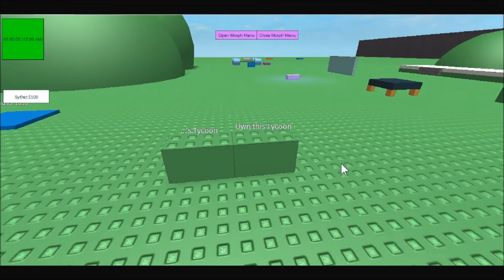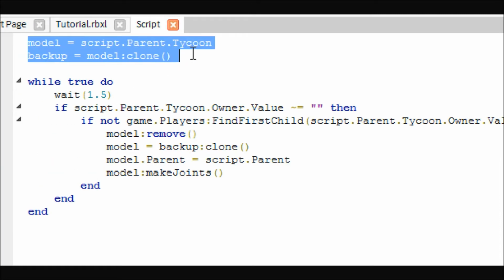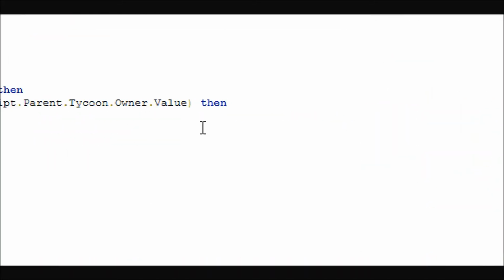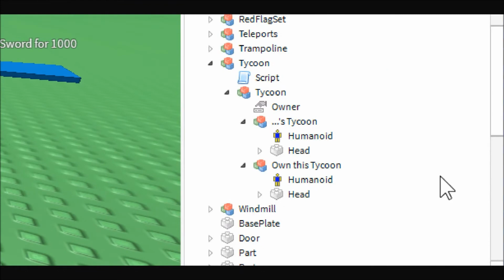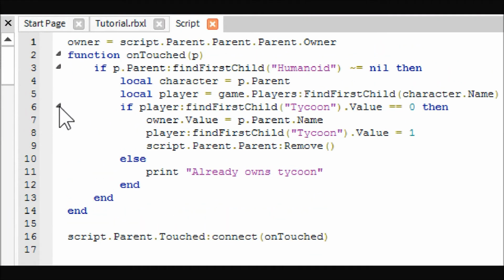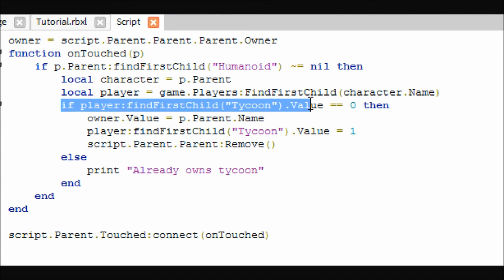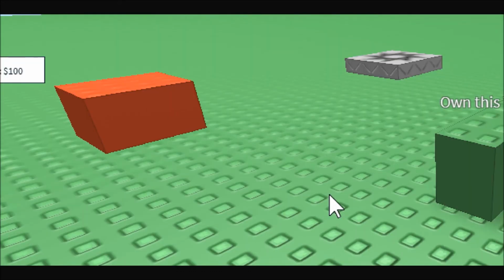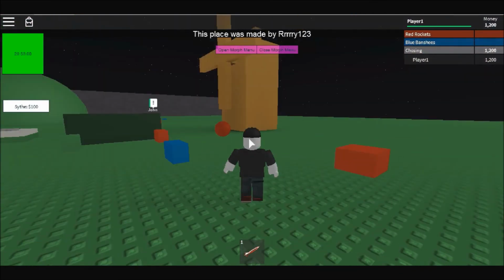Roblox Scripting Tutorial: Tycoons Part 3 - Setting Up the Tycoon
In this one, we'll learn how to work the "Become owner" doors and set up the scripts for the base of the tycoon.